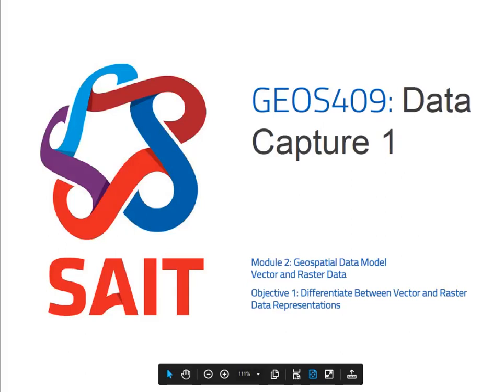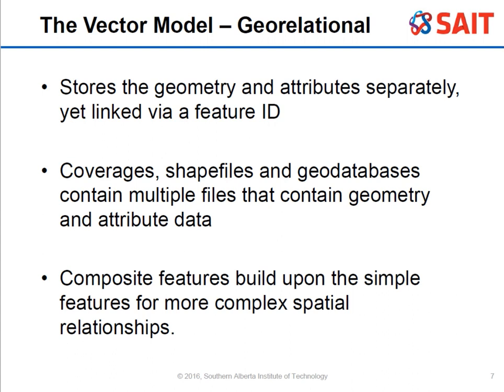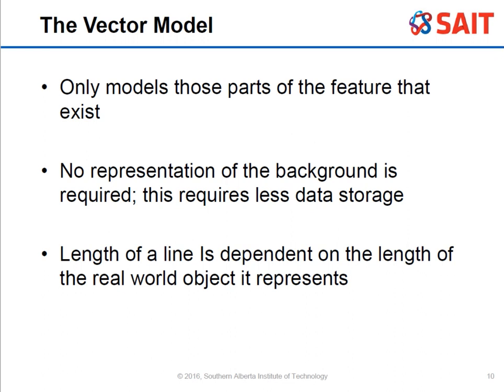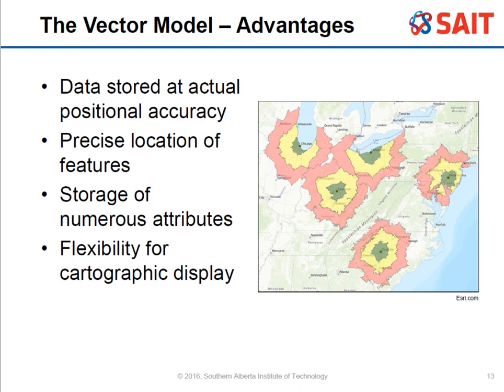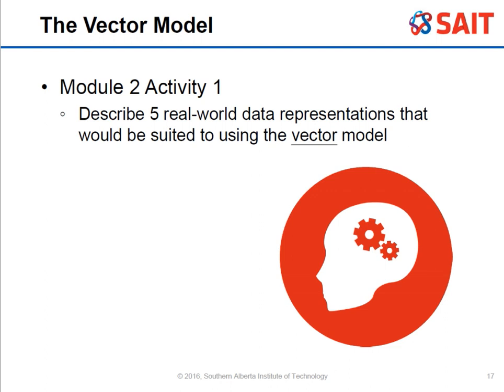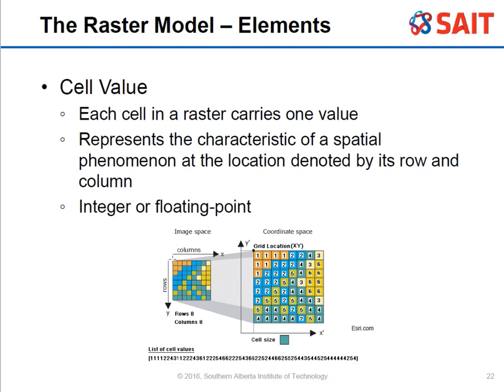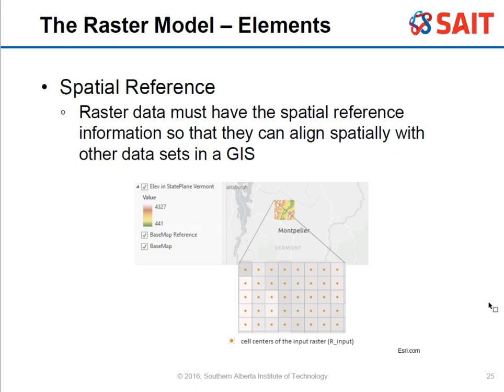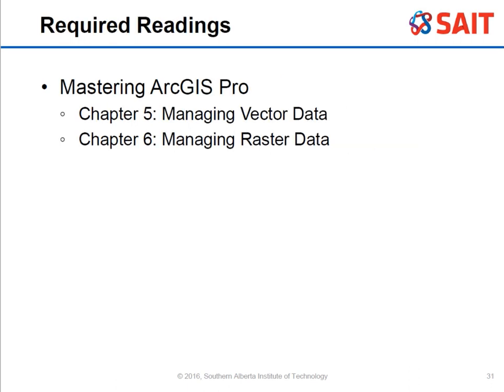Module 2 Objective 1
Here is a more descriptive explanation about vector and raster data models in GIS